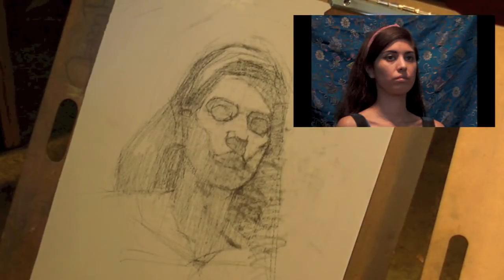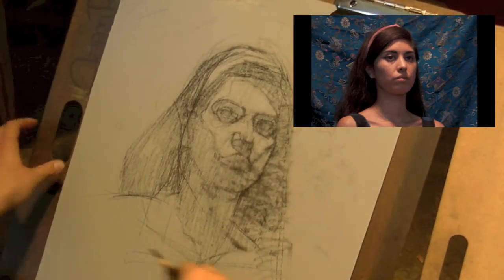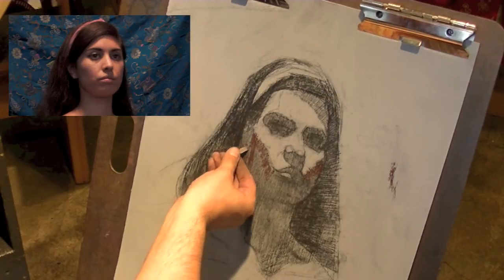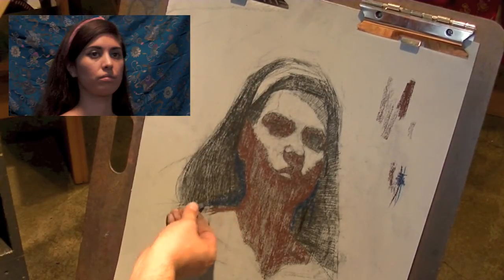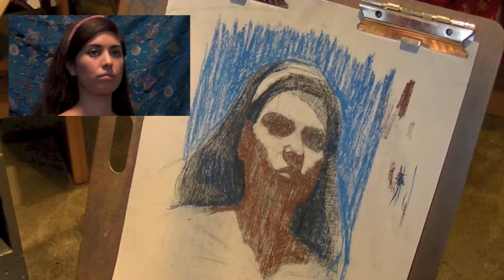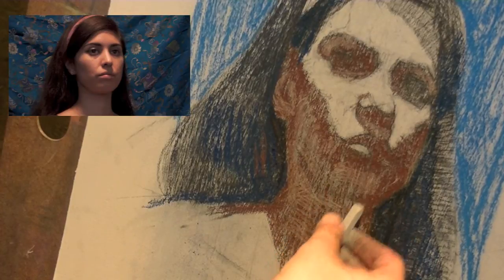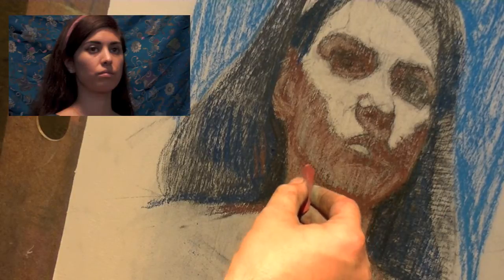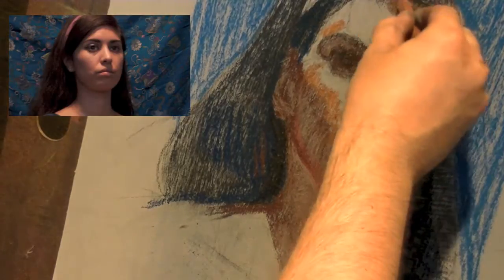Pastel Portrait Part 2 of 7